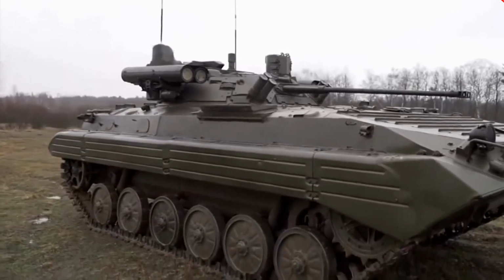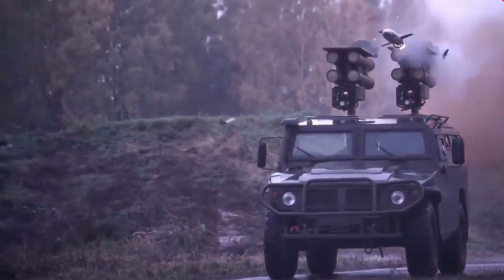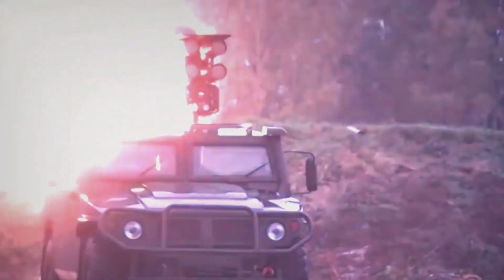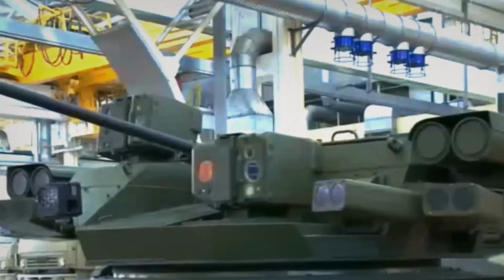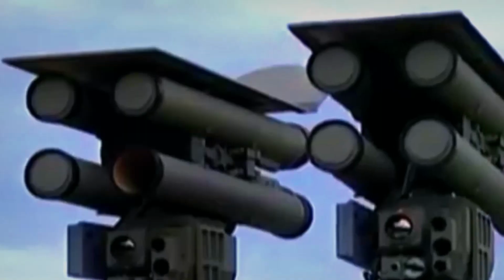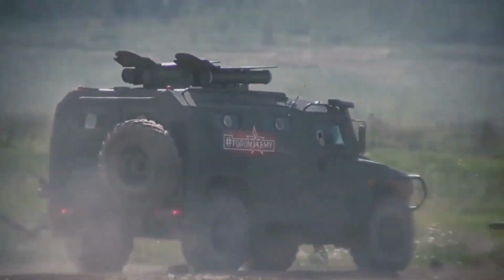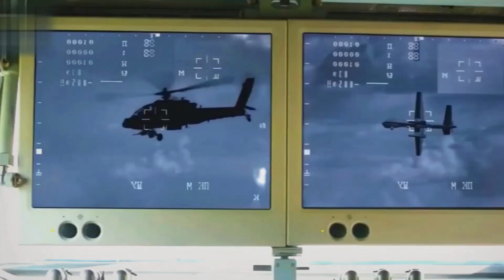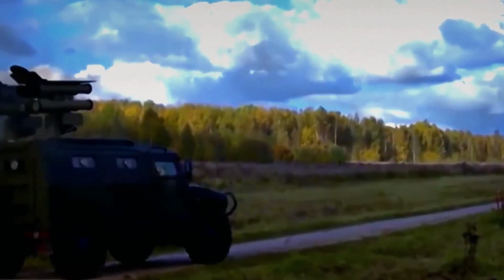Kornet D Anti-tank missile carrier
The Kornet-D is a new Russian anti-tank missile carrier.